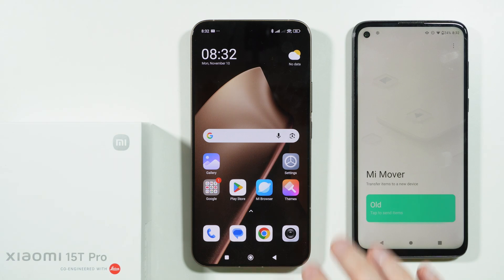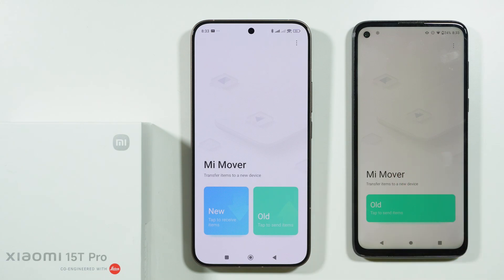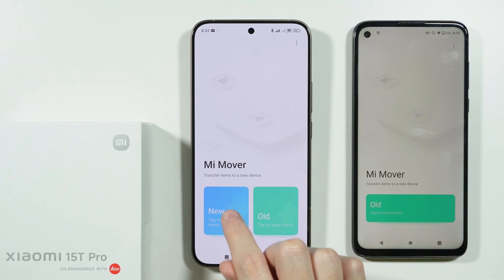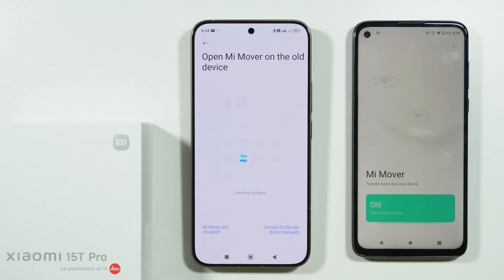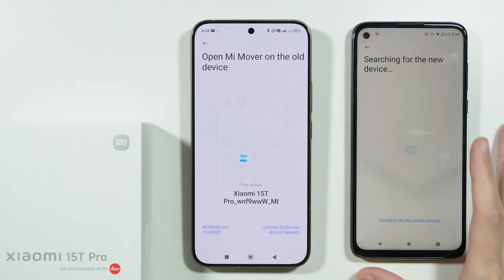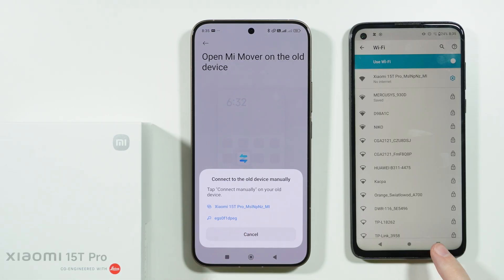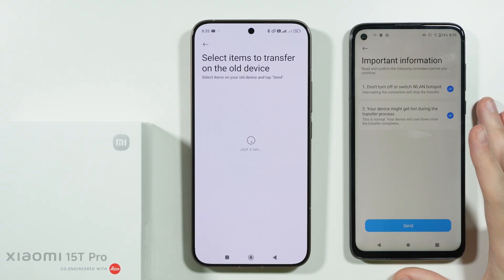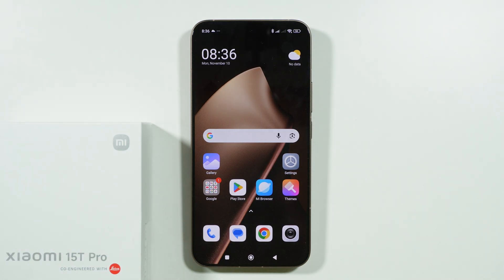Xiaomi 15T/15T Pro: How to Transfer Data from Old Phone (Move Files from Another Device)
In this video, I'll show you how to easily transfer data from your old phone to your new Xiaomi 15T or 15T Pro. This comprehensive guide covers moving all essential files, photos, contacts, and applications efficiently using Xiaomi's built-in tools. Follow these clear steps to ensure a smooth transition and have all your important information available immediately on your new device.